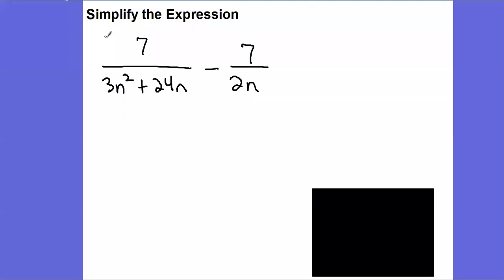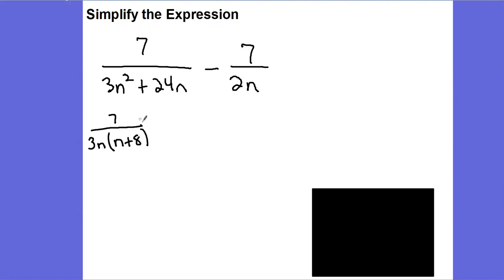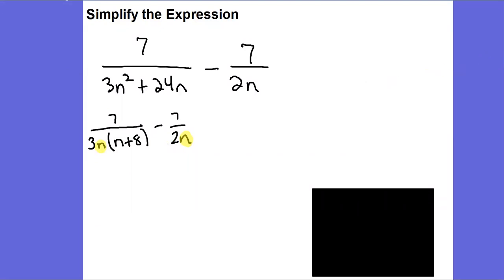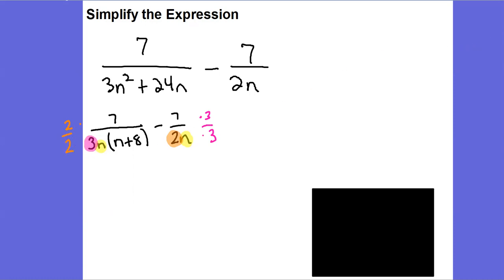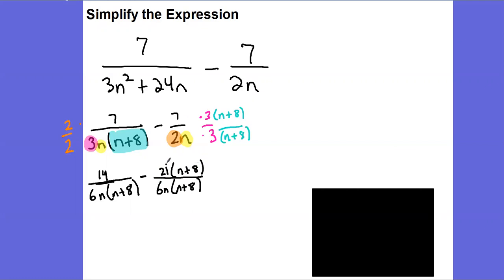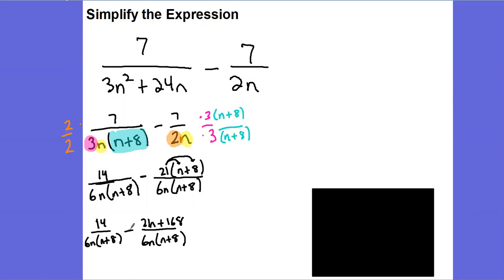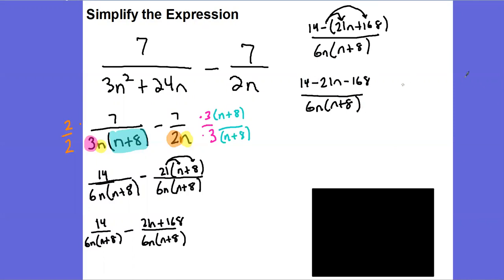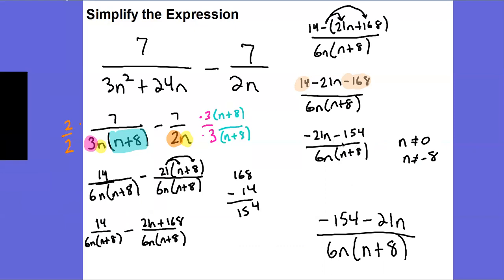Technical Algebra II - Add and Subtract Rational Expressions - Example 5